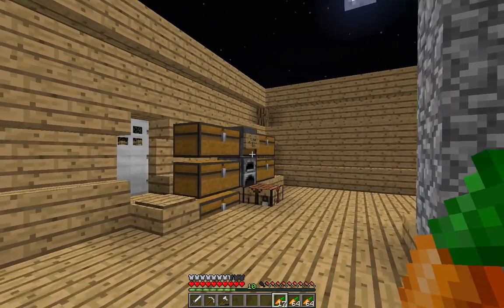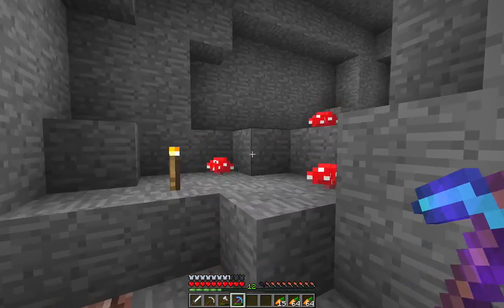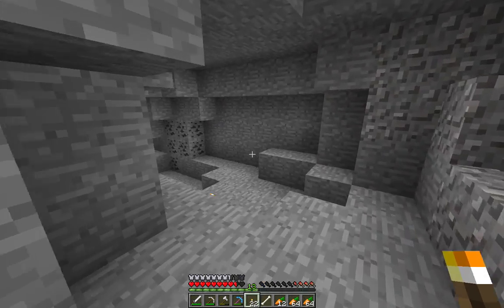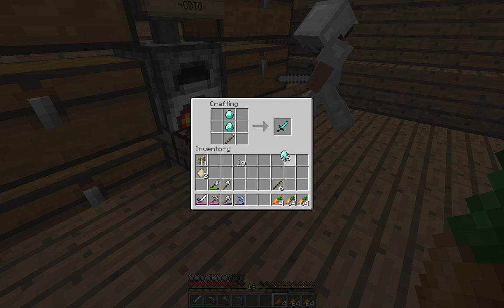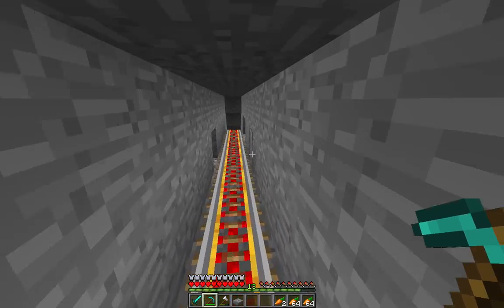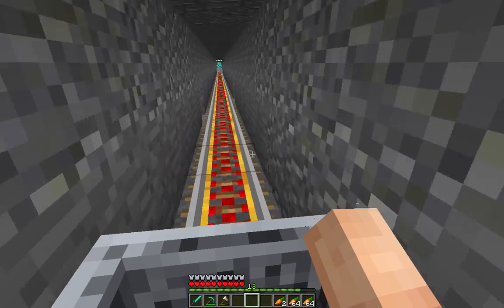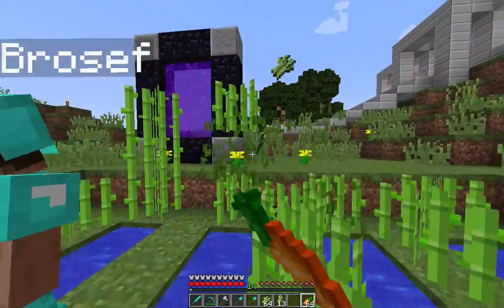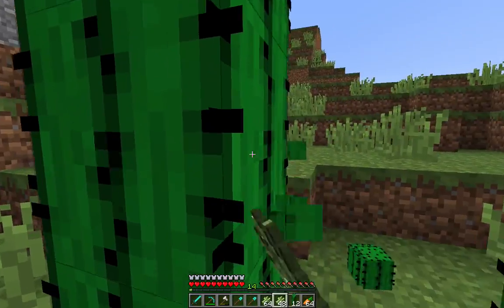Chris Does Minecraft: Lynx SMP S3 E1 - A NEW Server!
Yeeeee boi, now we playin in amplified terrain :D
w/ JosephtheBrosef of course ;)

I'm sorry but this is a private, whitelisted server.